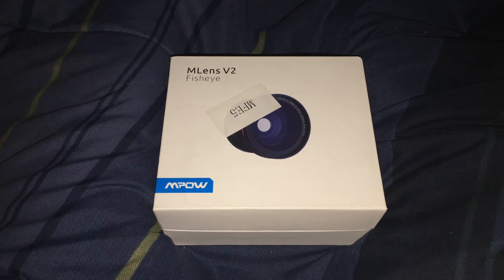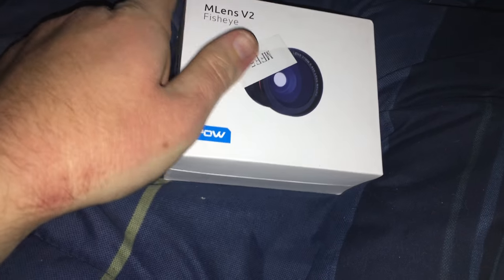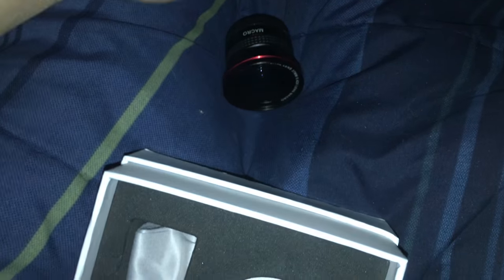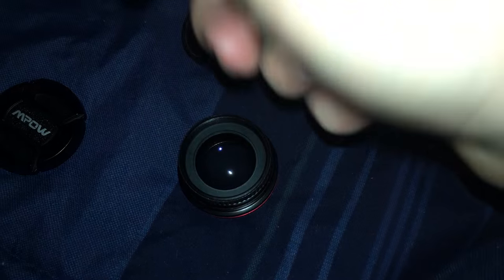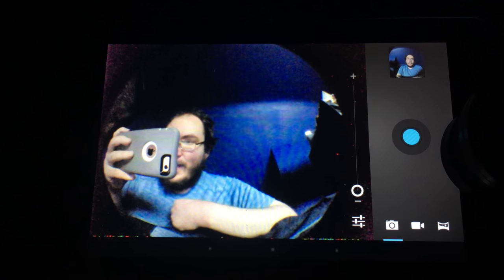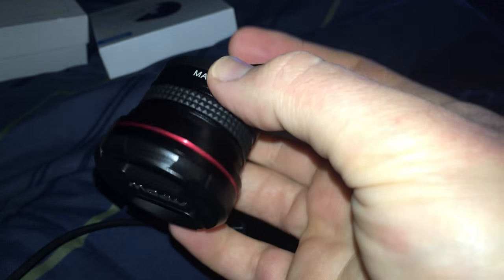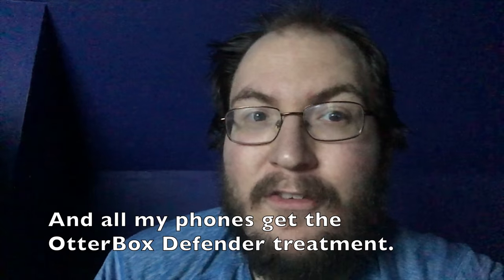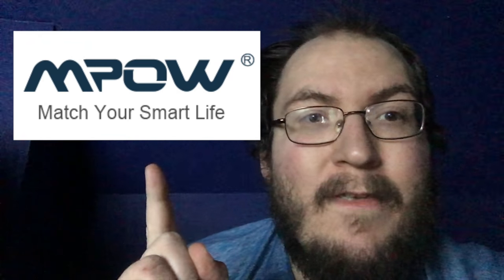Unboxing & Review: Mpow 2 in 1 Lens Kit V2 (180 degree fisheye & macro lens)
Oh, hello there!  This time, I was given the Mpow 2 in 1 Lens Kit V2 (fisheye/macro lens; there is a wide angle/macro lens version as well) to test out and review!  I had fun filming this one...

As y'all may recall, I did a review on the 3 in 1 lens kit V1, this particular kit is a newer version, some key features to note:
* 37mm camera support (screws right in to your camera!!)
* A professional, high end look
* Among others.
If you wish to check out the 3 in 1 lens kit, you can check out my review
(Keep in mind this kit is mainly for smartphones, tablets, and PC.)

Mpow 2 in 1 Lens Kit (fisheye and wide angle lens versions) on Amazon
Wanna do reviews on mpow products and get cool stuff like I do and you have a Facebook?  NO PROBLEM!!!